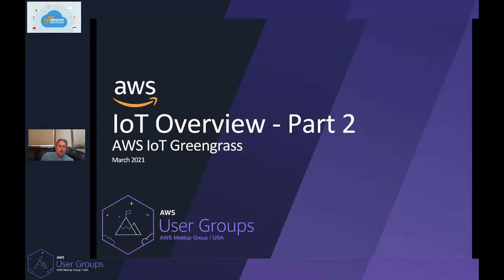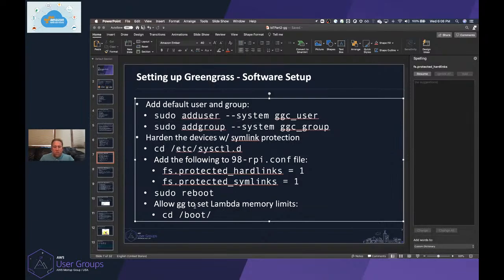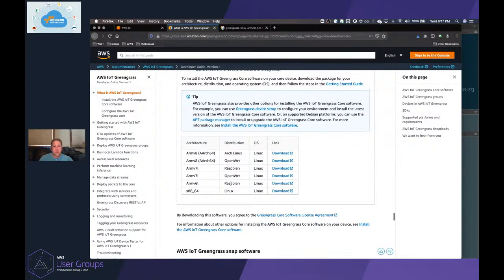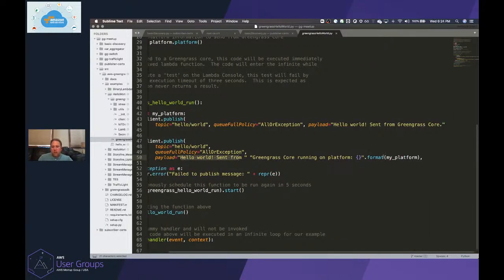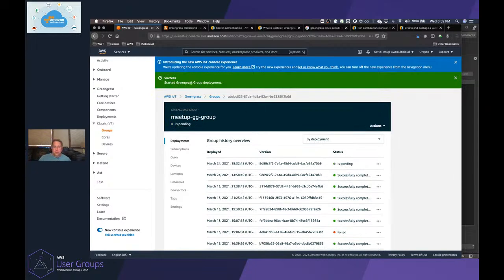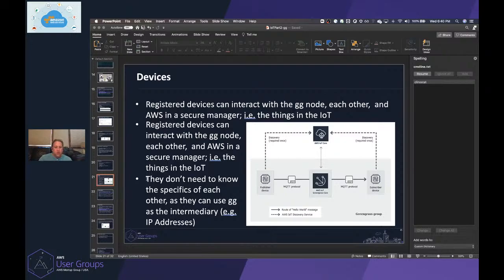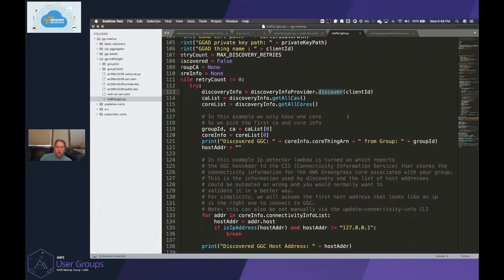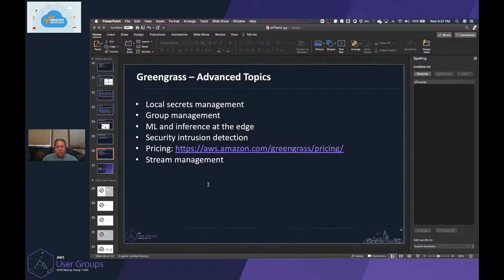Intro to AWS IoT Greengrass - Edge Computing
Join the AWS Meetup Group to cover part 2 of our AWS IoT series. We will build upon part 1, in which we configured Raspberry PI’s to send data into a data analytics pipeline in AWS using IoT Core. During part 2 of this series, we will take it a step further into the AWS IoT service portfolio and configure the Raspberry PI’s to send their data to an instance of AWS IoT Greengrass.

AWS IoT Greengrass is open-source edge runtime that extends AWS capabilities such as Lambda to on-prem devices, as well as providing services such as data stream management, over-the-air-updates, and connectors with built-in integration with other services, protocols, and software.

During this meetup, you will get the basic knowledge required to understand a ground-to-cloud architecture that collects data on-prem and submits it to an instance of Greengrass that will then in turn handle the transmission of this data to AWS services in a secure manner. We will also cover how moving processing from AWS to on-prem, utilizing Greengrass, can provide shorter processing cycles while providing greater resiliency to your architectures